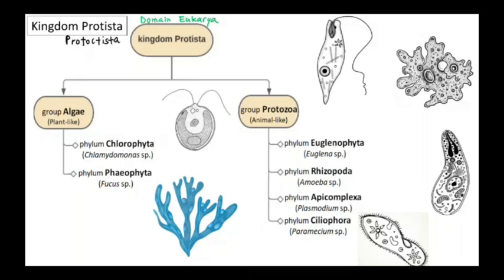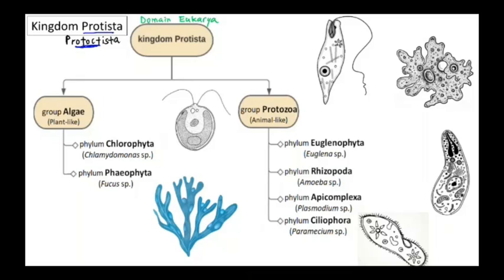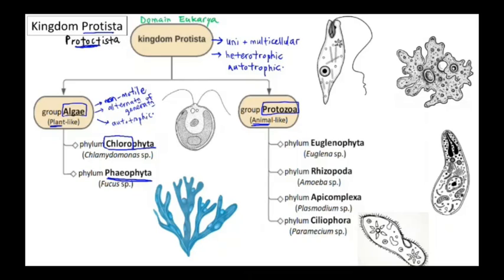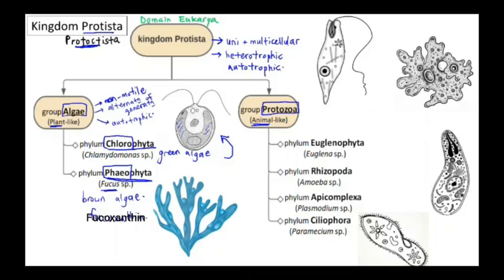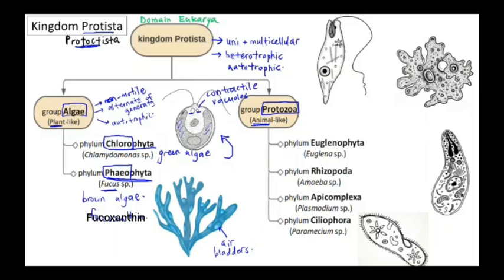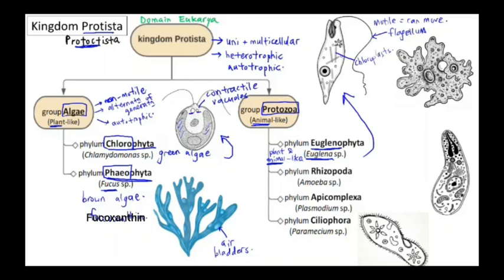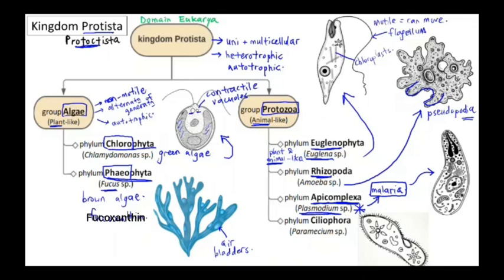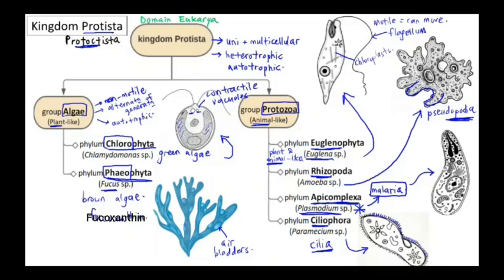Kingdom Protista/ Protoctista